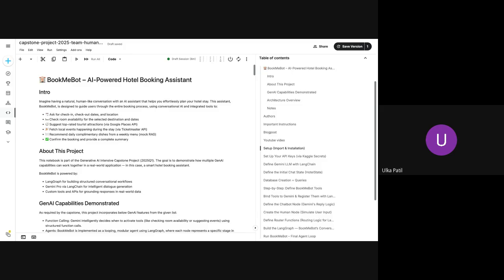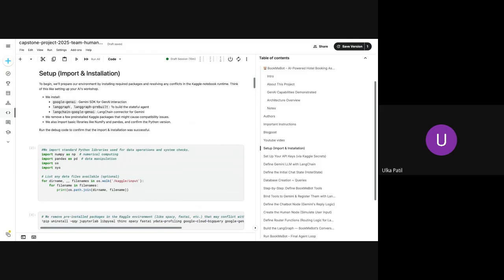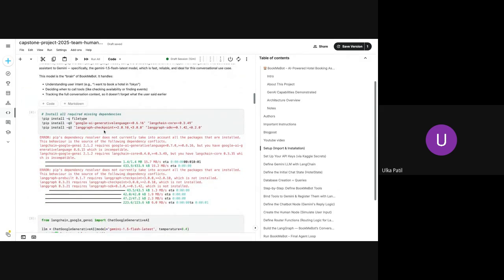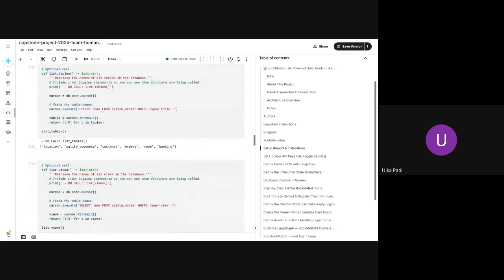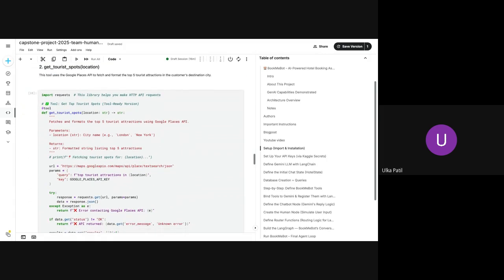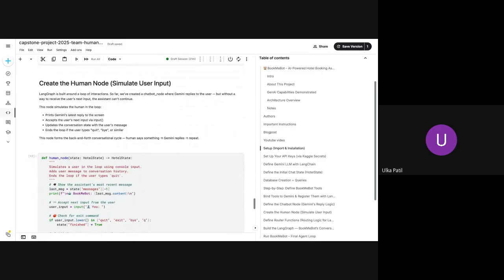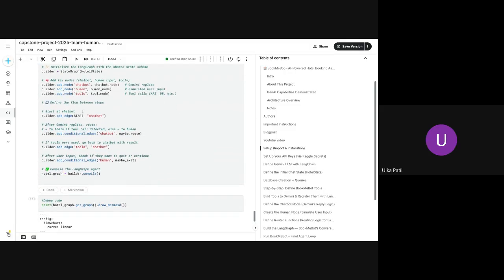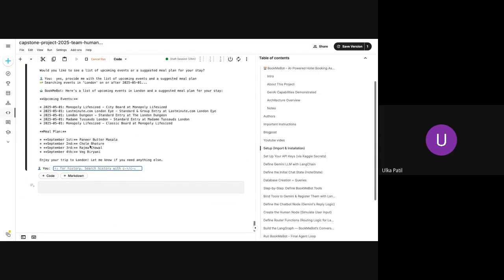🏨 BookMeBot – AI Hotel Assistant (Capstone Demo)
Intro
Imagine having a natural, human-like conversation with an AI assistant that helps you effortlessly plan your hotel stay. This assistant, BookMeBot, is designed to guide users through the entire booking process, using conversational AI and integrated tools to:
🗓 Ask for check-in, check-out dates, and location
🛏 Check room availability for the selected destination and dates
🧭 Suggest top-rated tourist attractions (via Google Places API)
🎉 Fetch local events happening during the stay (via Ticketmaster API)
🍽 Recommend daily complimentary dishes from a weekly menu (mock RAG)
✅ Confirm the booking and provide a complete summary

This notebook is part of the Generative AI Intensive Capstone Project (2025Q1). The goal is to demonstrate how multiple GenAI capabilities can work together in a real-world application — in this case, a smart hotel booking assistant.

BookMeBot is powered by:
LangGraph for building structured conversational workflows
Gemini Pro via LangChain for intelligent dialogue generation
Custom tools and APIs for grounding responses in real-world data

GenAI Capabilities Demonstrated
As required by the capstone, this project incorporates below GenAI features from the given list:
Function Calling: Gemini intelligently decides when to activate tools (like checking room availability or suggesting events) using structured function calls.
Agents: BookMeBot is implemented as a looping, modular agent using LangGraph, where each node represents a specific stage in the conversation flow.
Retrieval-Augmented Generation (RAG): Daily complimentary dishes are suggested based on a simulated weekly menu, demonstrating how external content can be retrieved to inform responses.
Grounding: The assistant integrates real-time data from services like Google Places and Ticketmaster, grounding its responses in live, factual information.
Structured Output / JSON Mode: Gemini outputs structured JSON responses when invoking tools, ensuring reliable and interpretable interactions through LangChain.

Architecture Overview
The assistant is structured as a LangGraph-based flow, where each node represents a stage in the user interaction:
chatbot node: Gemini generates intelligent replies
human node: Captures user input
tools node: Executes tool-based actions (e.g., API calls)

Routing logic:
maybe_exit: Exits the loop when the user types "quit"
maybe_use_tool: Decides if a tool is needed based on Gemini’s response

Additional infrastructure includes:
Secure API key handling via Kaggle Secrets
A modular setup allowing for future integrations like vector databases, multimodal inputs (e.g., photos of rooms or meals), and real-time bookings

Notes
This project can easily be extended to hostel, apartment, or travel planning assistants.
Tools like confirm_booking can later write to a real database.
RAG + VectorDB can be plugged in for multi-modal context (e.g., menu photos, reviews).

Group name: Human-AI
Santosh
Arun
Ulka

This video will walk you step-by-step through how it was built and demo how the assistant works.
Let’s dive in and meet your virtual hotel planner — BookMeBot! 🏨